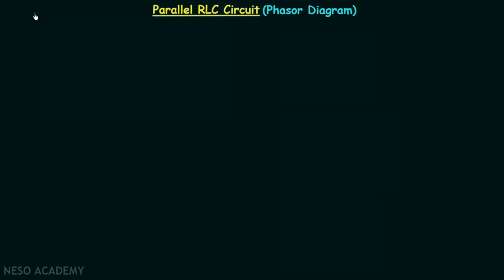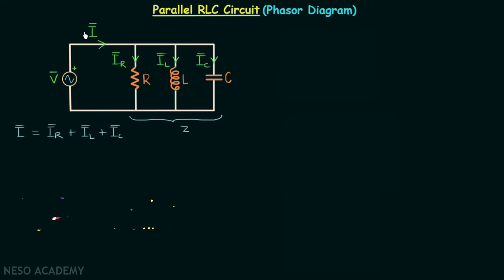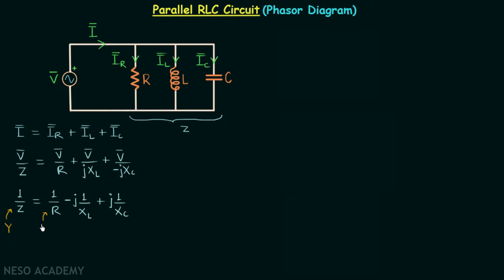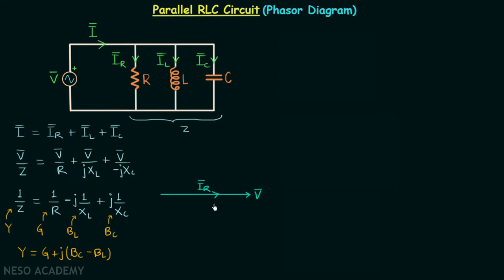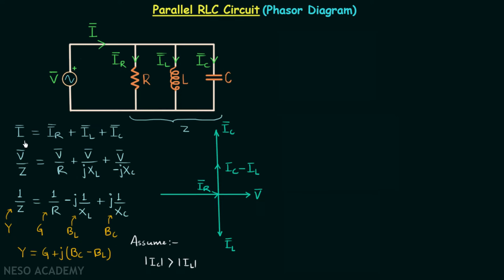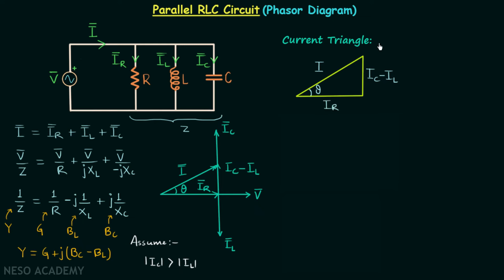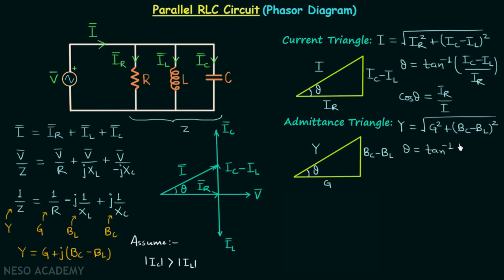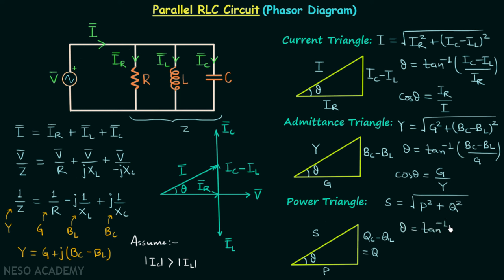Phasor Diagram of Parallel RLC Circuit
Network Theory: Phasor Diagram of Parallel RLC Circuit
Topics discussed:
1) Phasor diagram of Parallel RLC circuit.
2) Current triangle of Parallel RLC circuit.
3) Admittance triangle of Parallel RLC circuit.
4) Power triangle of Parallel RLC circuit.